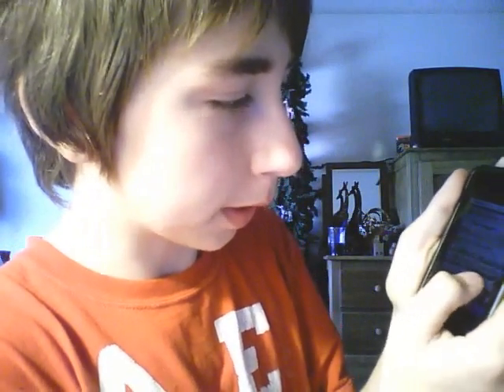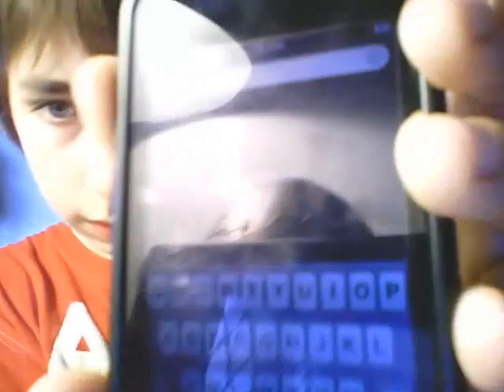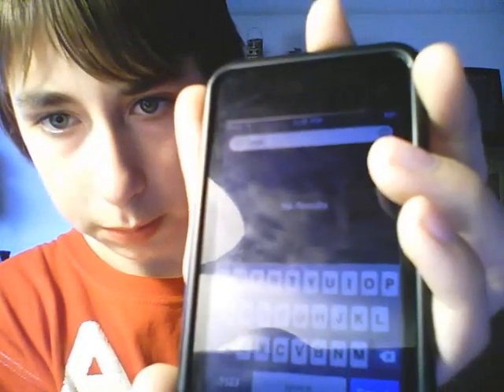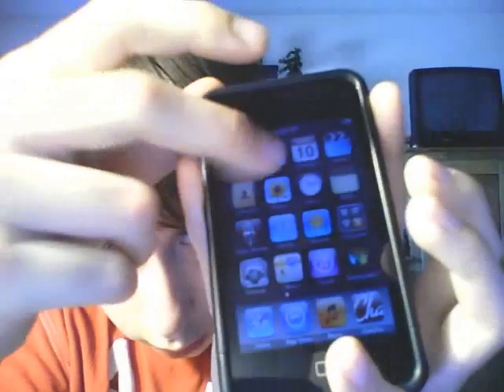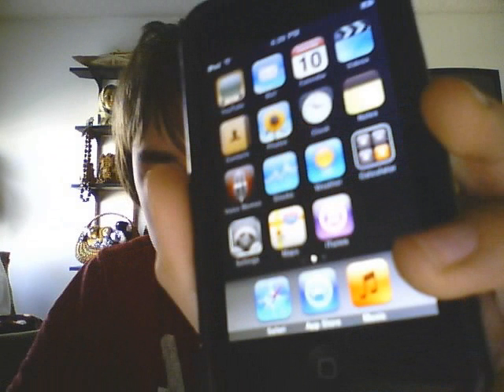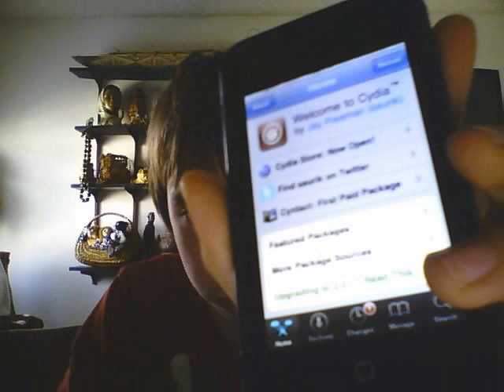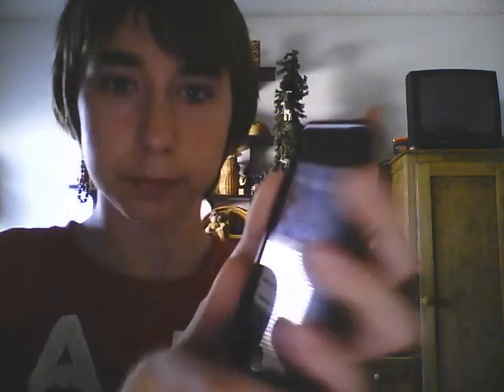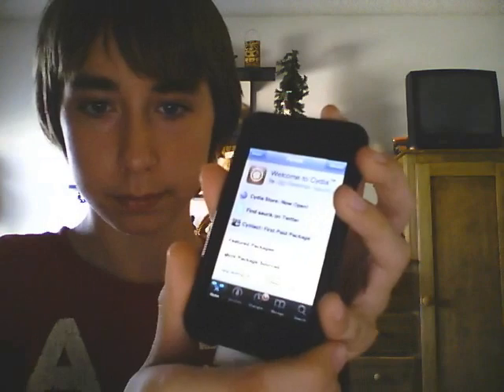Jailbreaking Signs you should see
I used a program called "blackra1n"
It is very easy you need either a mac or a Pc
you must have 3.1.2 firmwear if you have a (mc model iPod)
I had to remove my apps to jailbreak when you jailbreak it
does it for you
Ps. I removed the jailbreak i felt bad for Apple inc. and I felt
FULL CREDIT TO GEOHOT OR GEORGE HOTZ HIS REAL NAME! ;P